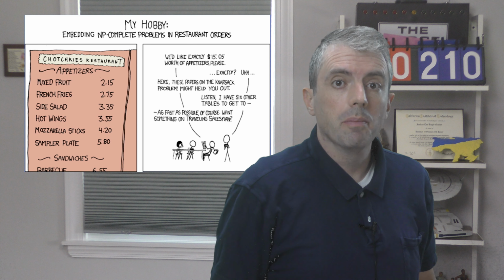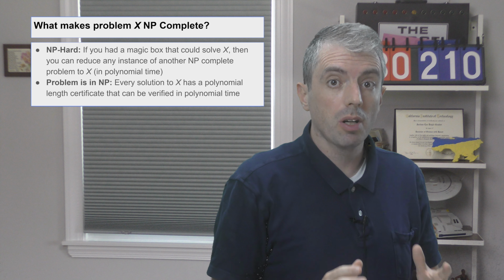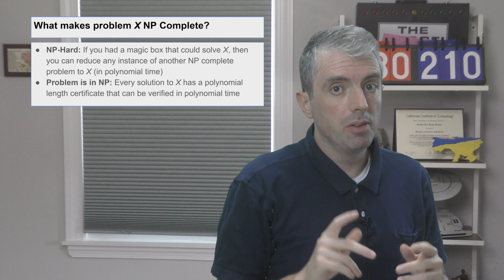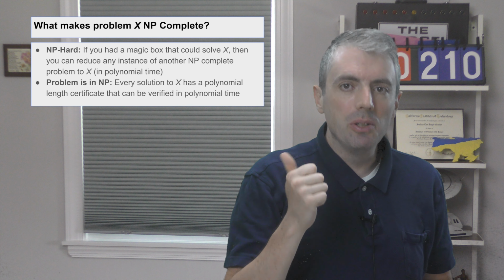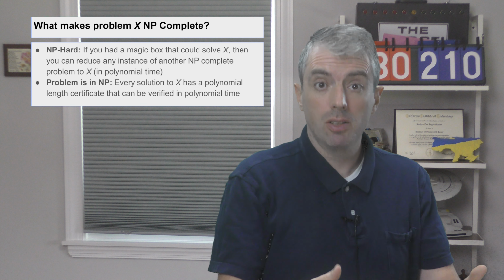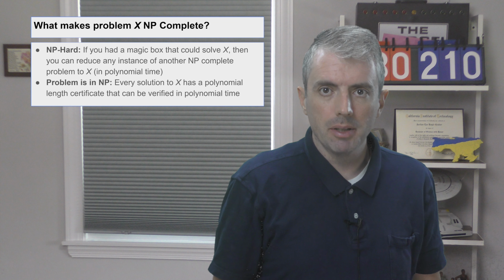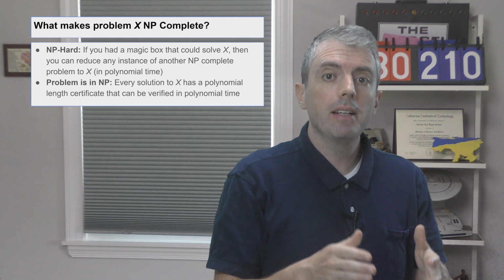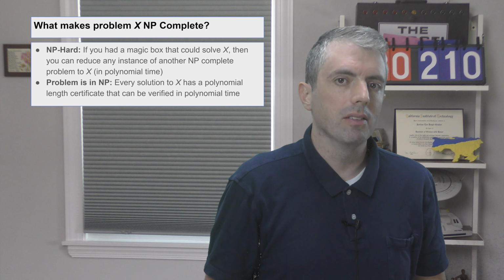How is a good Question is like an NP-Complete Problem? [Lecture]